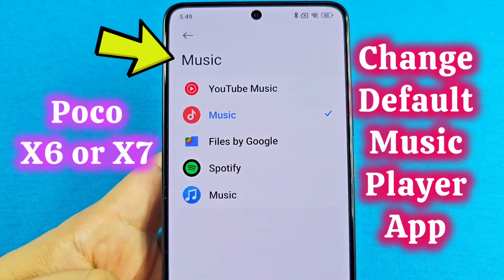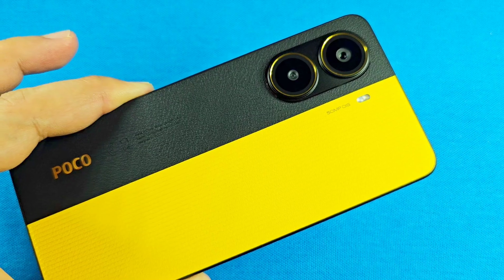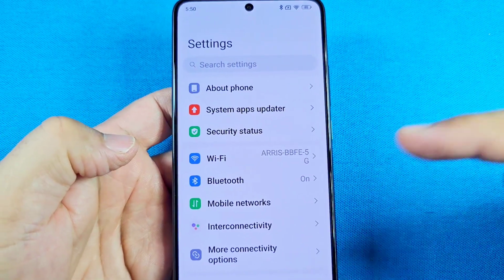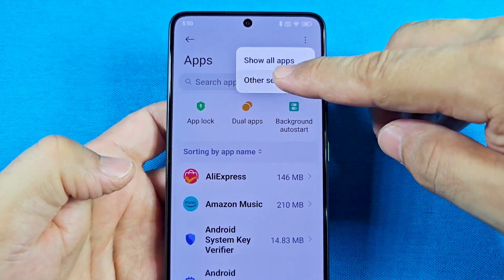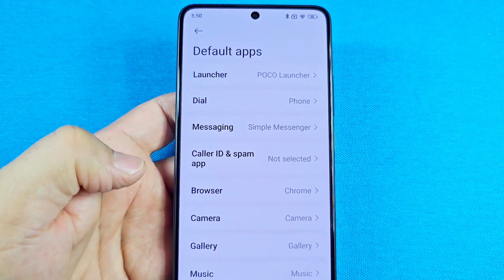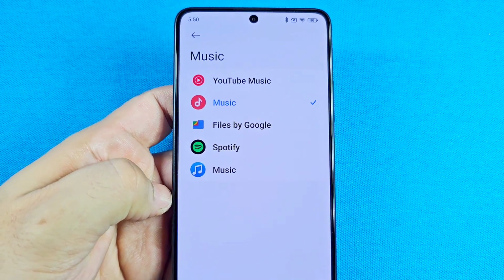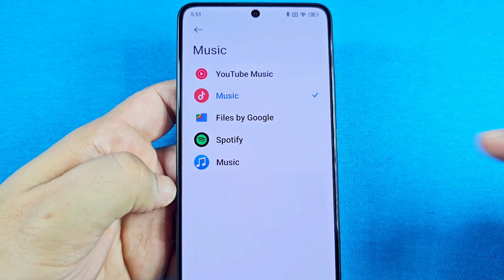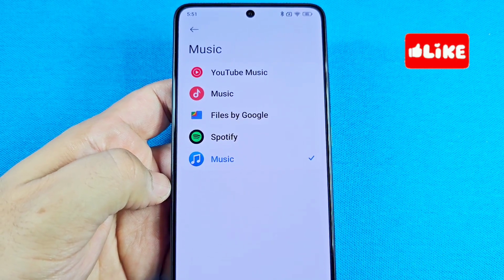How to change default music player app for Poco X6 or X7 phone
a guide on how to change default music player for Poco X7 Pro phone or Poco X6 pro phone.

You can get more music player apps free from Google Play Store and compatible apps will appear there to change

Poco X6 pro phone with Android 15 or Android 16 software hyper OS 2 or Hyper OS 3